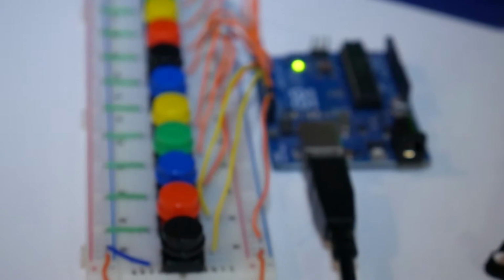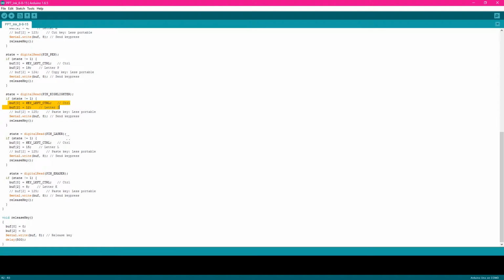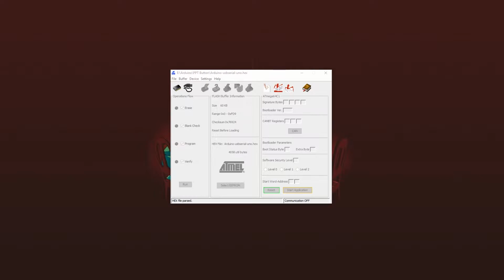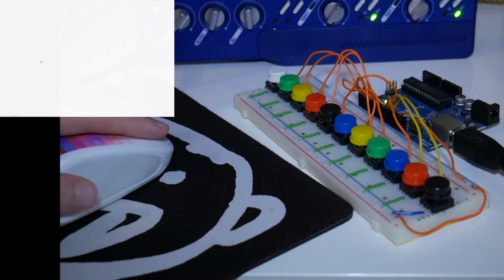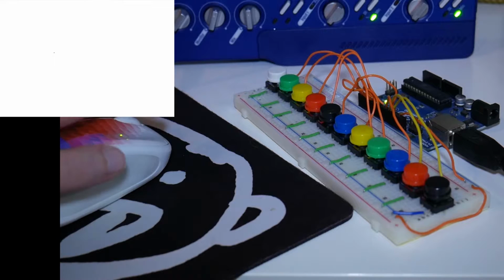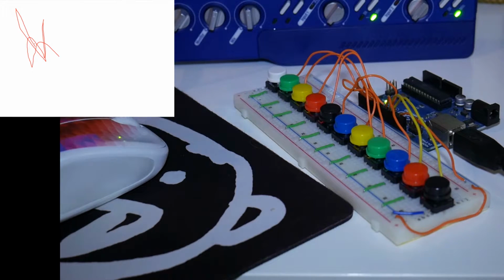Prime Things I Learned This Week - Episode 7: Emoji Unicode Adventures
In this week's episode I talk about my continued captivation with emojis [😀🎥👍👌👍🎥😀] on the desktop platform. This involves diving into the world of Unicode, Arduino, keyboard macros and a slight detour into Office Ink in PowerPoint.

Instragram: @blitzcitydiy